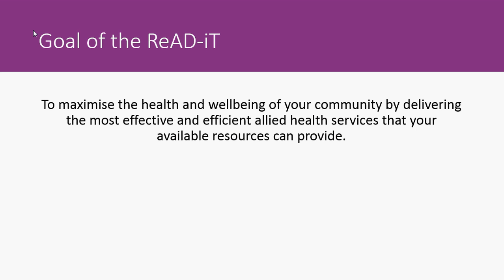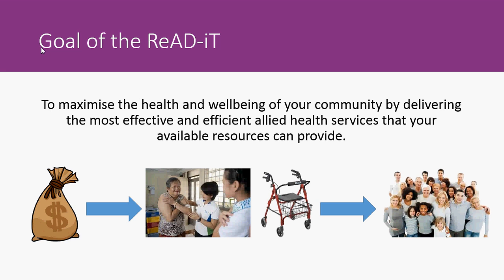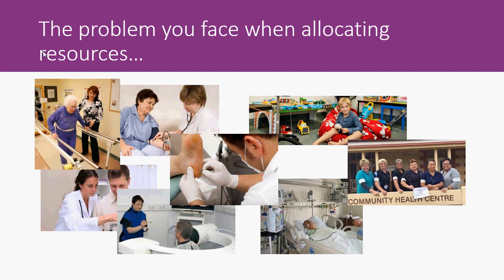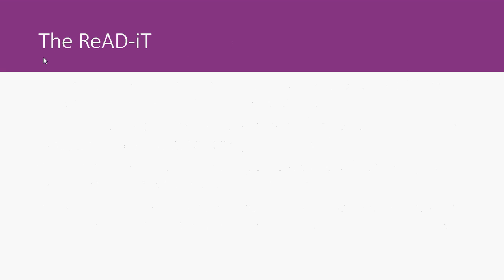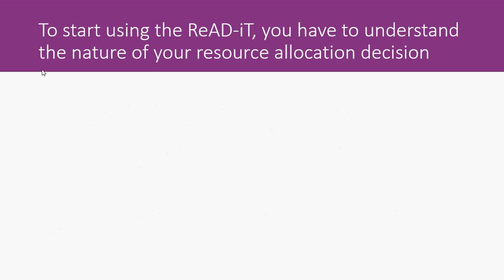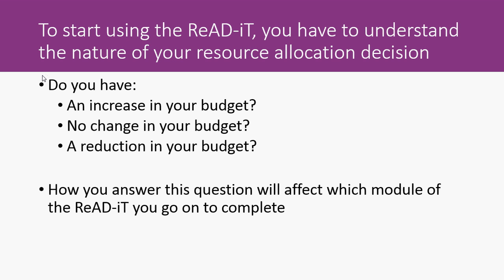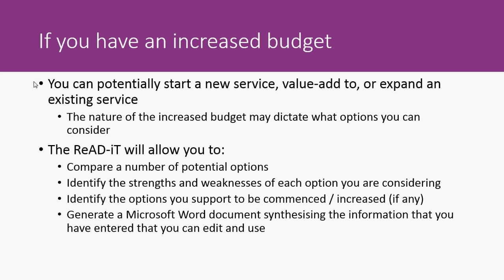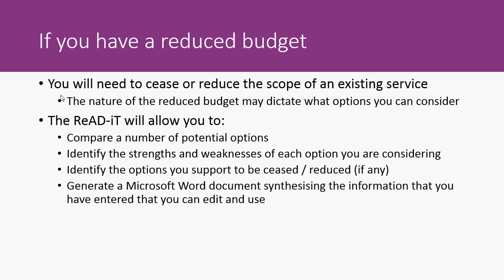ReAD iT help video 1.1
This is the Resource Allocation Decision Tool help video 1.1.  It provides an introduction to the ReAD-iT and a guide to understand which situation you face when completing question 1.